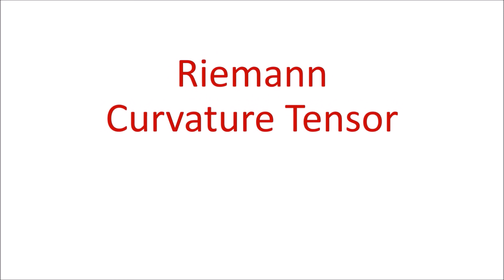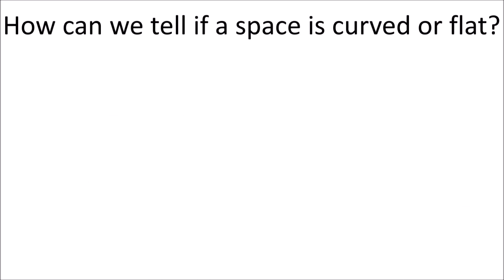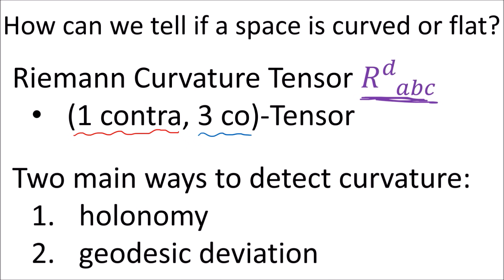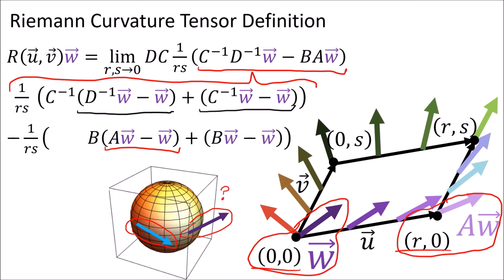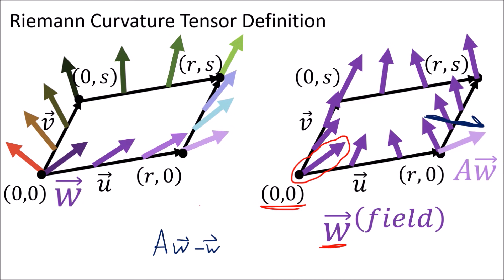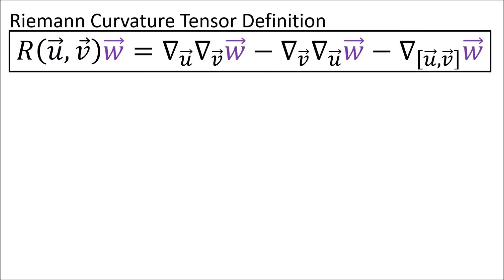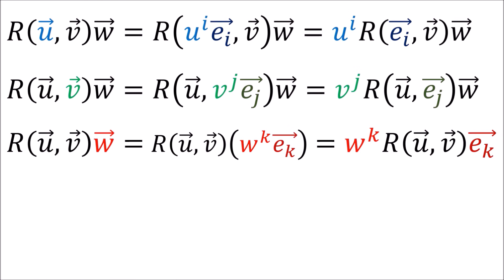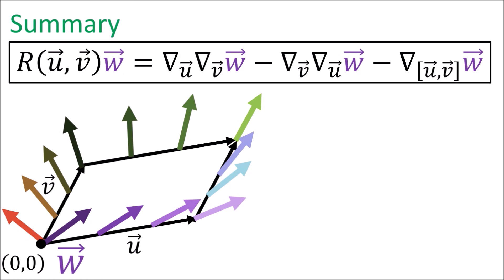Tensor Calculus 22: Riemann Curvature Tensor Geometric Meaning (Holonomy + Geodesic Deviation)